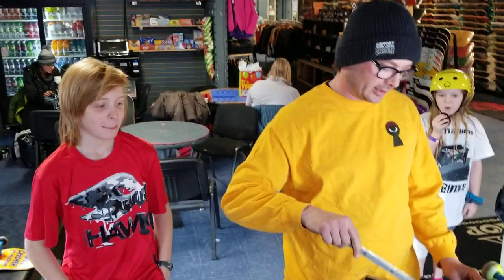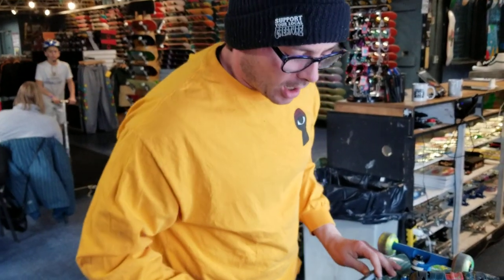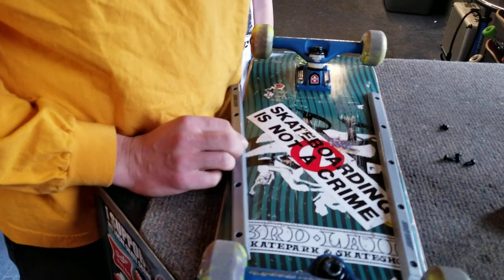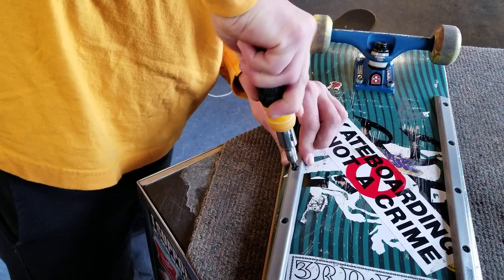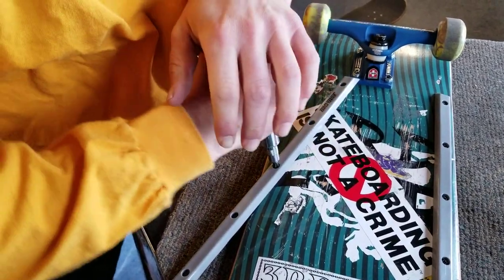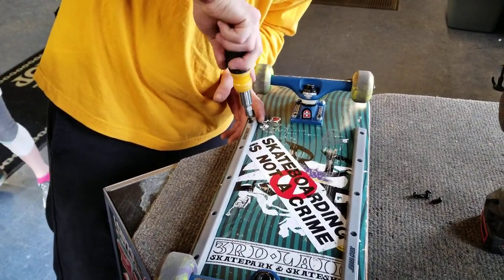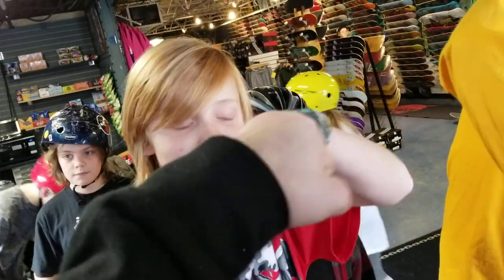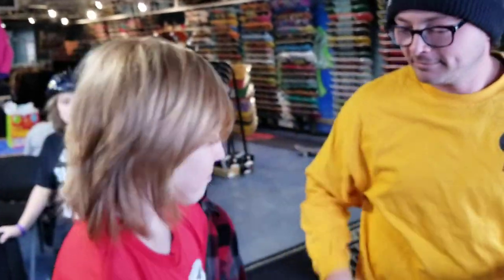The Art Of Ram - Skateboard How To - Installing Rails The Professional Way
Greetings Thashers! This episode covers how to professionally install your skate rails. What you will need is a set of rails, a power drill that has an adjustable clutch so not an impact driver, a pilot bit that is smaller than the diameter of the screw, a ratchet driver and a phillips number 2 bit.

First things first decide where the placement of the rail will be.
Now using the pilot bit drill about 1/4" into the deck though the rail, use the rail as a guide.
Install the center screw using the ratchet driver and your #2 phillips drill bit. Make sure you get the rail flat on the board.
Next straighten the rail in place then repeat steps but on the edges, remembering to do one hole then screw at a time.
Once all your screws are in, give them a final tighten. Then go shred something!

Tips:
Kids don't attempt this without an adult.
Using power tools takes some practice and getting trained in properly from a knowing individual is a must!
Don't tighten with a power drill instead use a hand driven screwdriver. This increases your chance of having a good and tight grip into the wood. Last thing you want to do is strip the head of the screw or the hole in the board.
the closer the pilot bit is to the size of the screw thread without going to big on the pilot bit the easier the screw will go in. The smaller the pilot bit the snugger the screw will sit but harder to crank in.
The pilot hole also helps prevent the board from cracking prematurely, or getting stress cracks.

@trogarmy on Instagram
Filmed  @3RDLAIRsk8park

Online Coaching and Instruction is available.
Cost is $50 per hour

As Always:
Tell a new skater about this page and these Skateboard How To's
Comment if this helped or if you need more advise
Dont Freak Out
Ram It Down
NAMASKATE ,Friends
Follow @trogarmy on Instagram
Follow @3rdLair on Instagram

Swamp Trog
Filmed at 3rd Lair Skatepark in Golden Valley Minnesota
Filmer: Danny Mabee